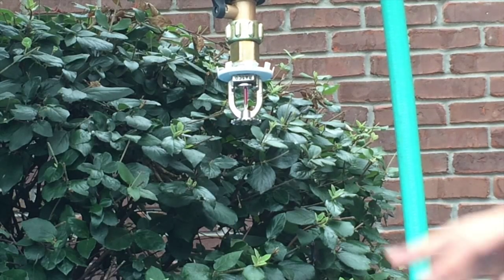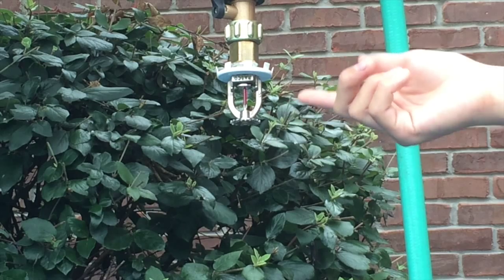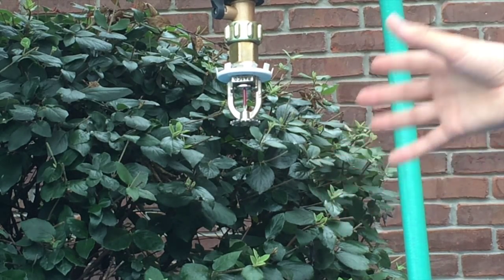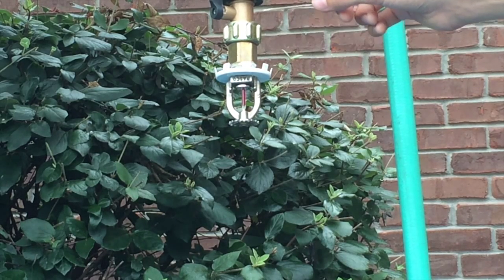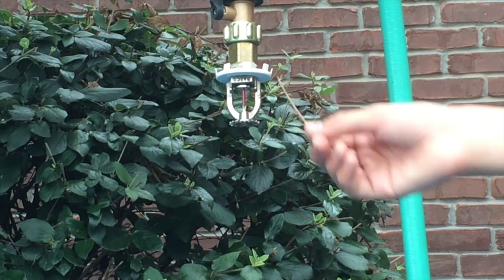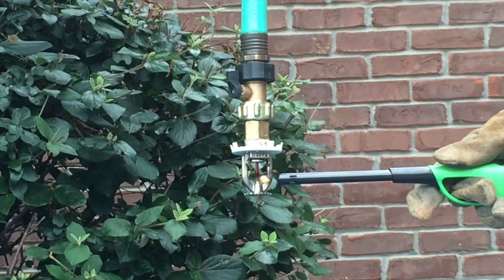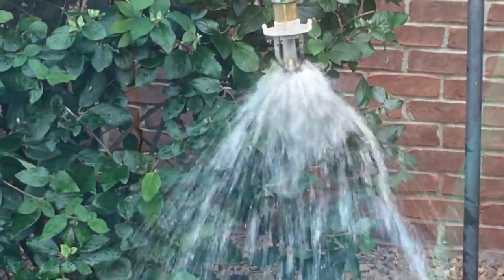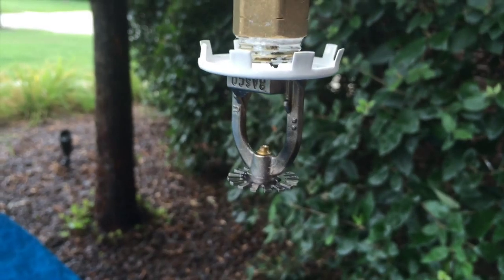Activating A Pendent Fire Sprinkler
This was one of the Rasco sprinklers I got from my school.

Thanks! :D